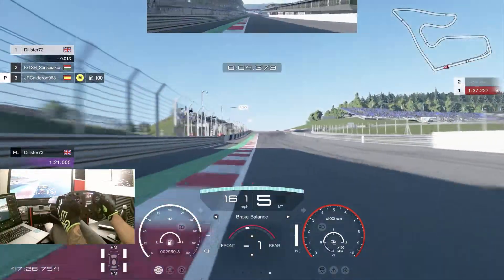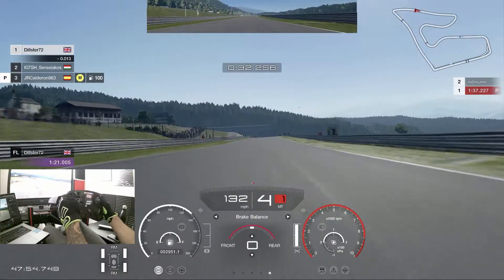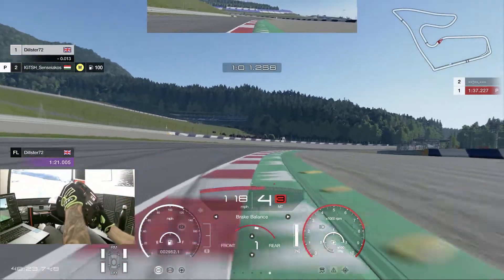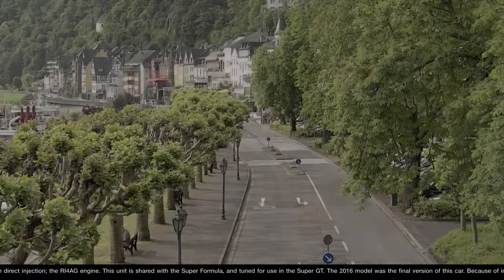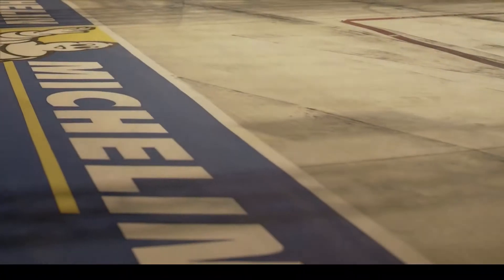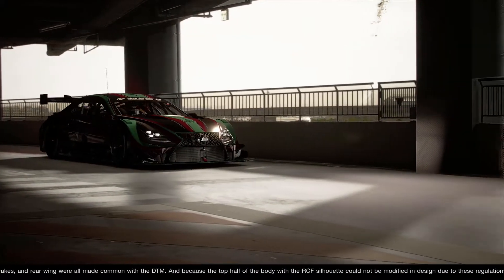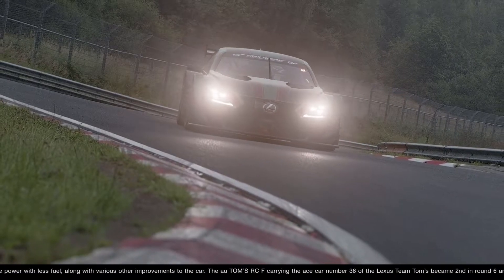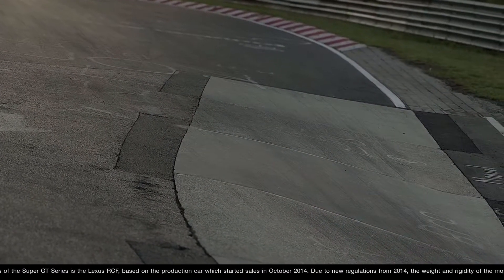GT Sport // FIA Nations Cup // Red Bull Ring Gr.2 // Strategy & Car Comparison